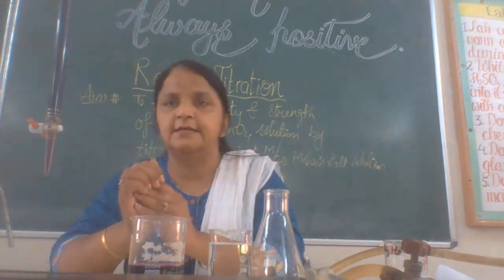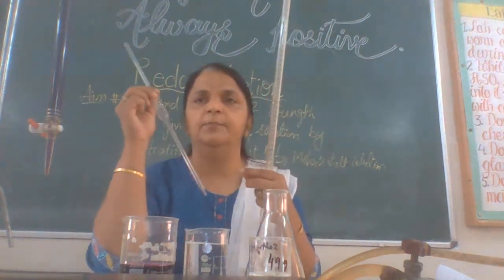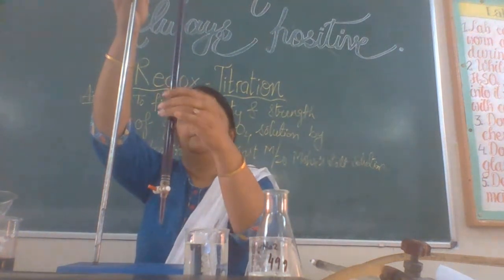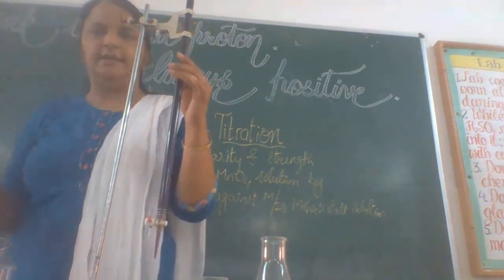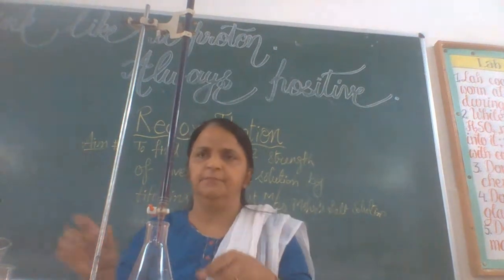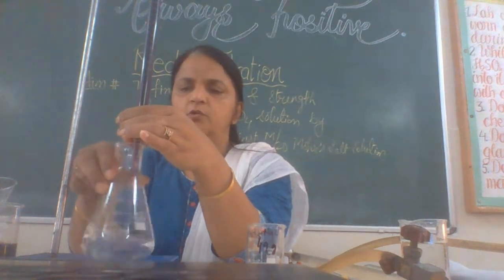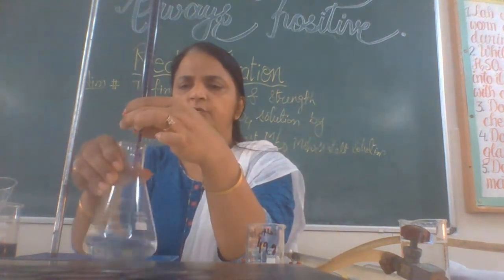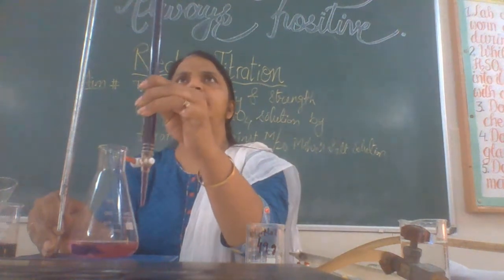XII Chemistry : Volumetric Analysis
Redox Titration : Potassium Permanganate   v/s Mohr's Salt